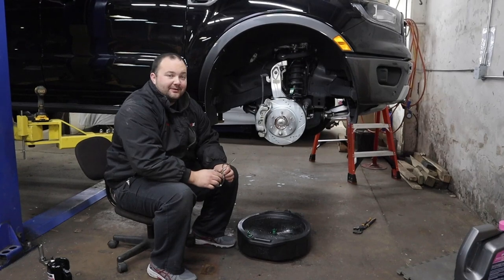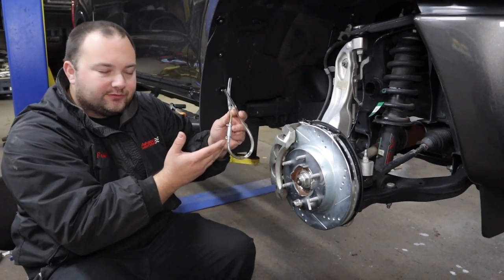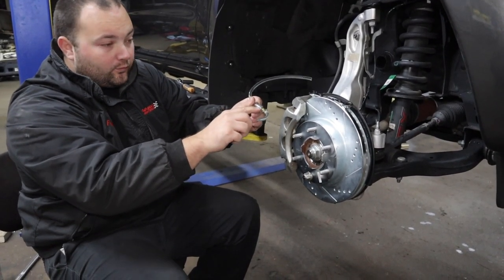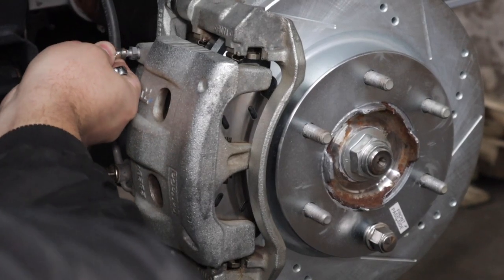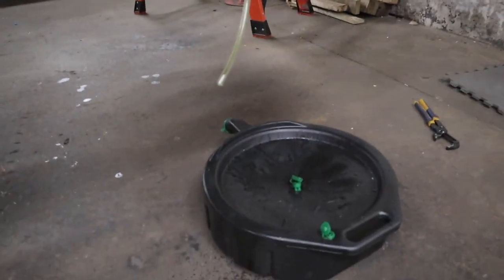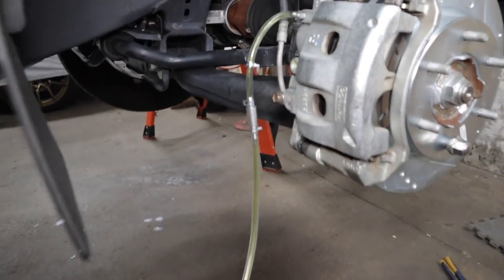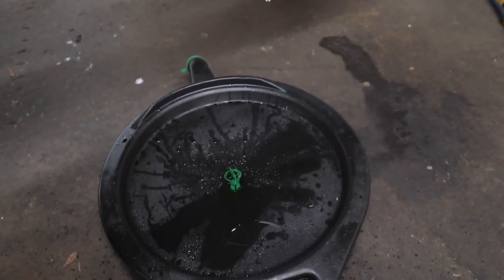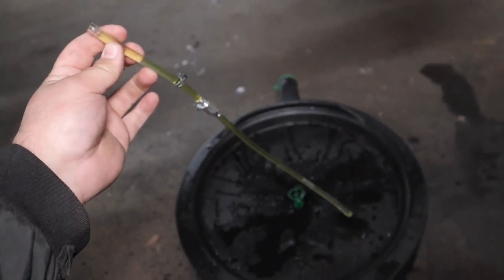Is this the ultimate brake bleeding tool? Super cheap and easy!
Freddy does a tool review of this very simple, yet cheap and effective one man brake bleeding tool.
PMM store: